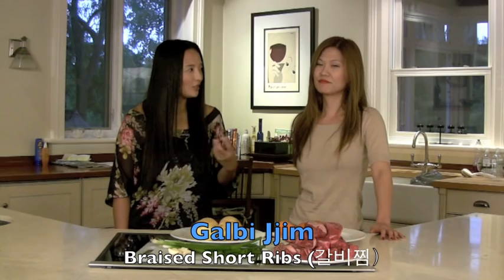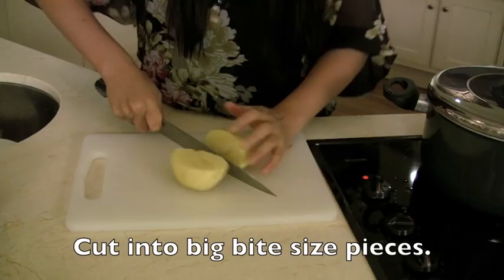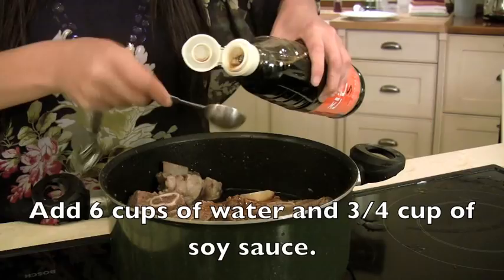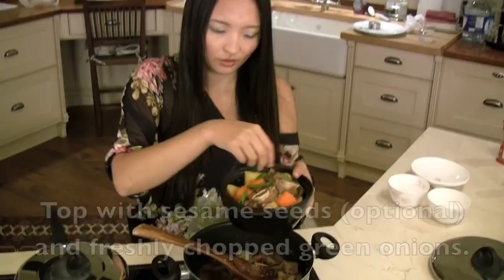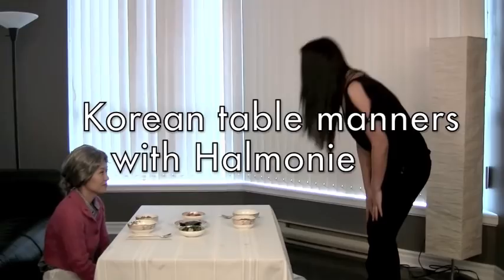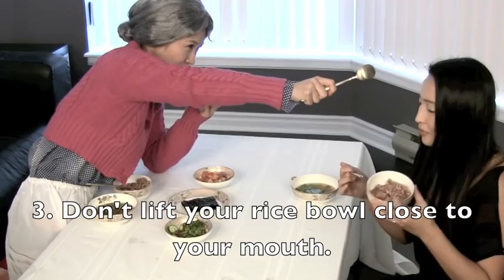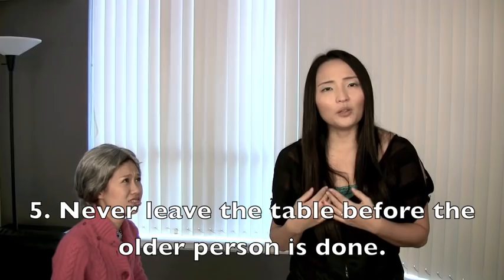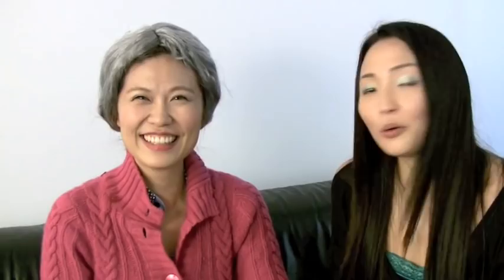Galbi Jjim / Kalbi Jjim Recipe 갈비찜 (Korean braised short ribs) (how to make Galbijjim)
Serve this amazing dish to your loved ones and guests. Galbi Jjim is a very hearty dish and it's so easy to make.  The meat will literally melt in your mouth.